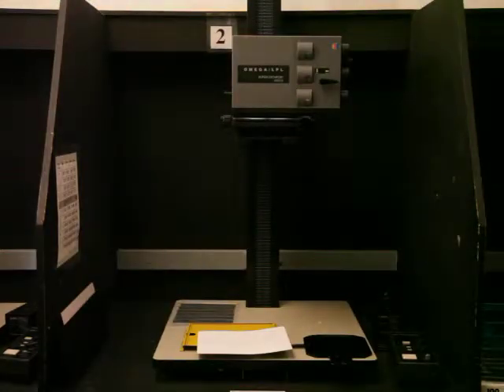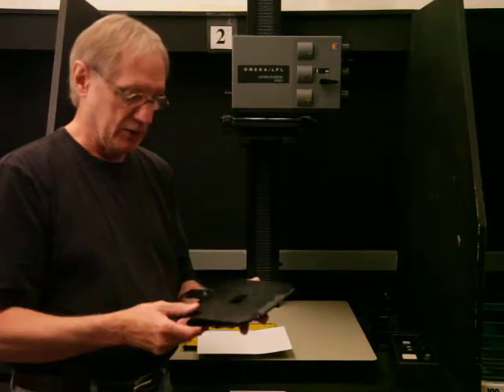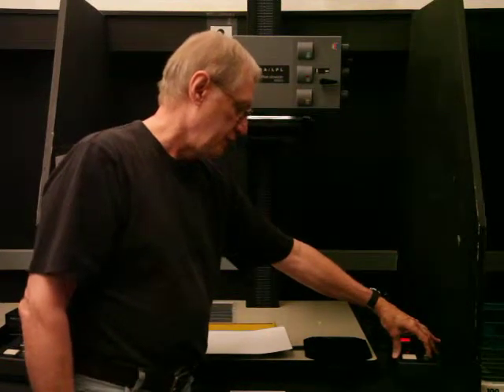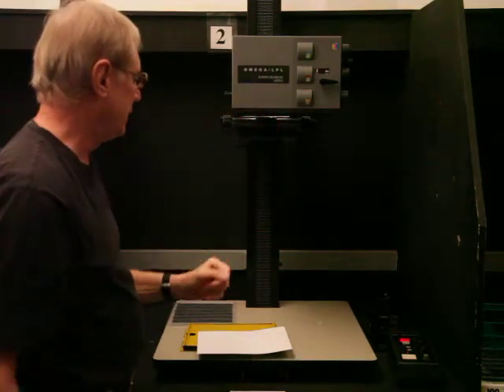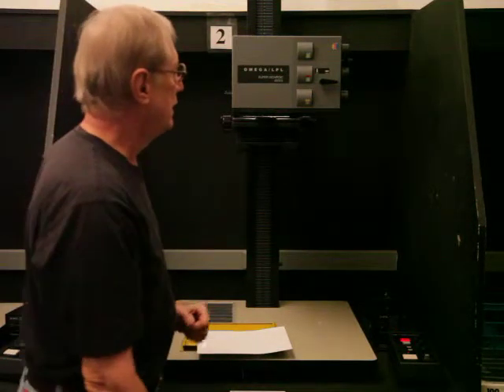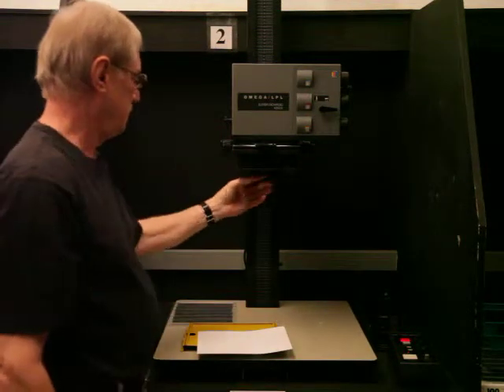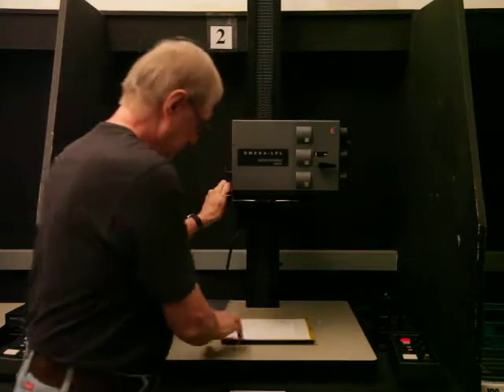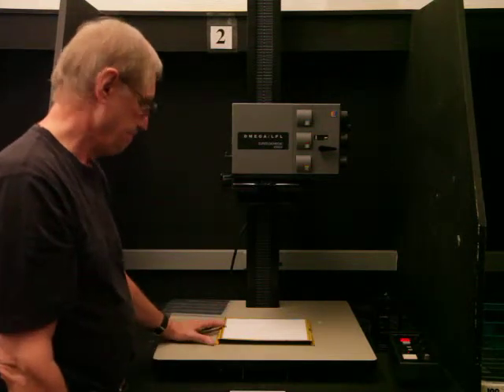Enlarger Demo I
How to make a photographic print using a color enlarger